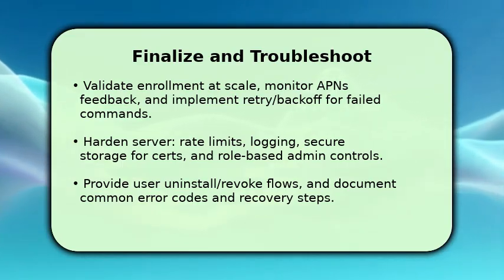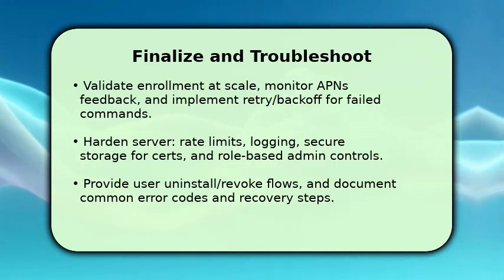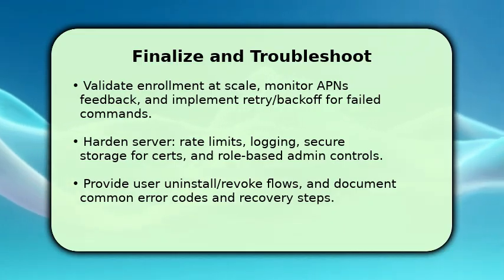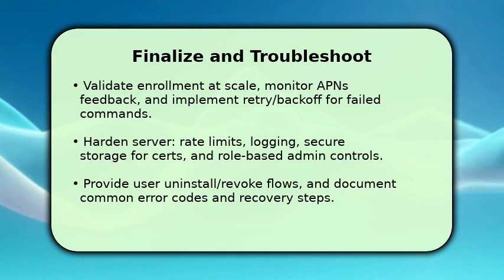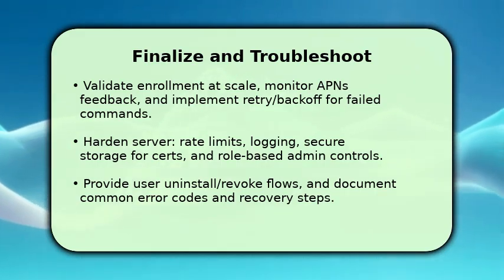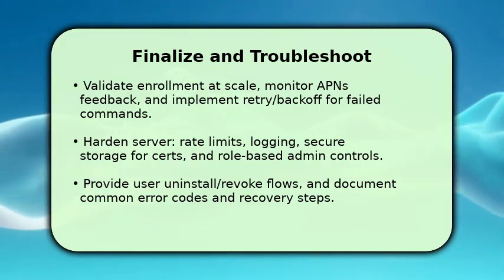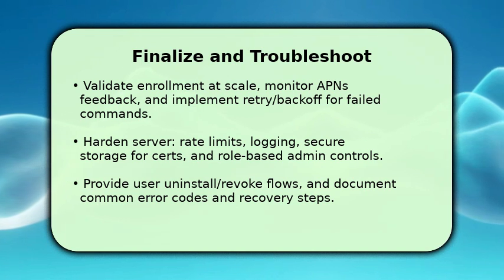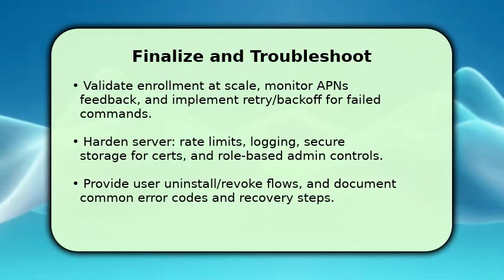How to Make Mdm App (only Way)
Discover the exclusive process of creating Mdm App, a unique culinary experience. This video guides you through each step to ensure your dish is only made 'Only Way'. From selecting fresh ingredients to mastering cooking techniques and presentations, follow along for an authentic taste journey.

Mdm App, culinary guide, exclusive process, fresh ingrediens selection, cooking technique, presentation skills, authentic taste experience, step by step tutorial, gourmet cooking, food preparation